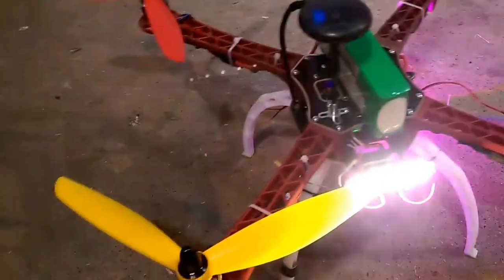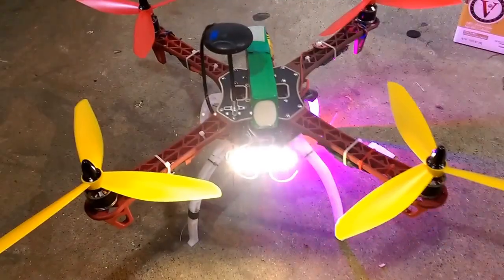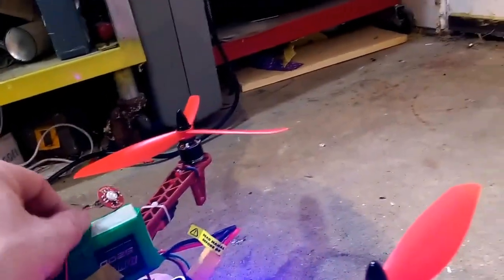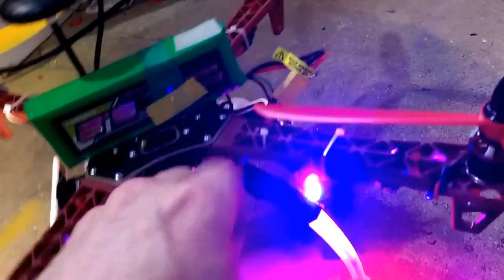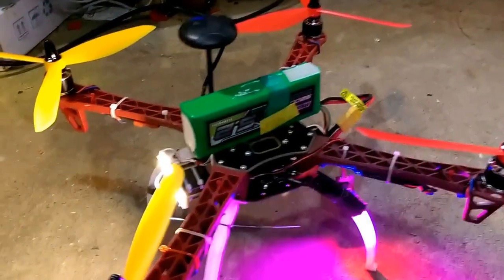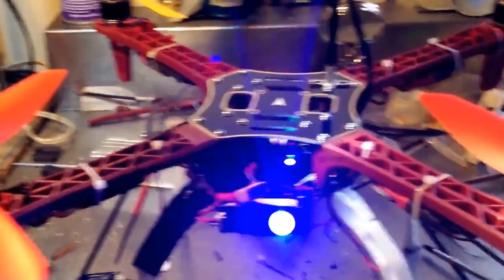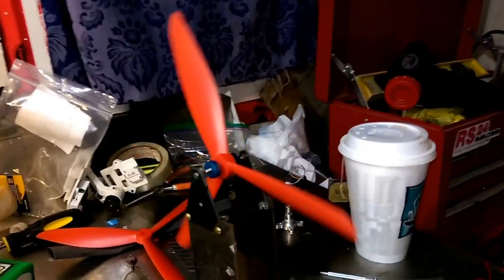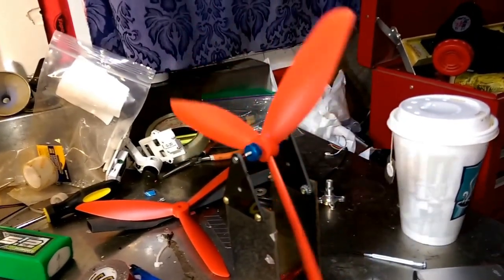450-progress-setup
drone - some setup vids of me blabbing during the F450 build